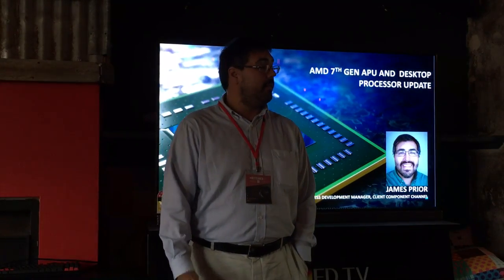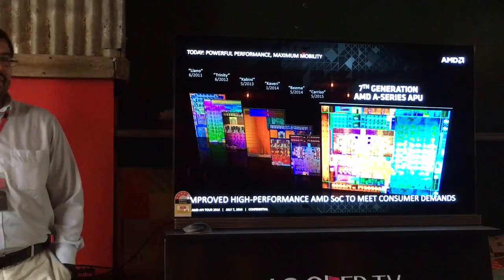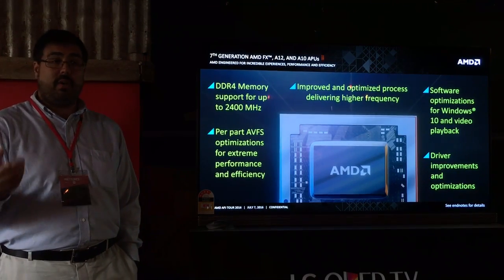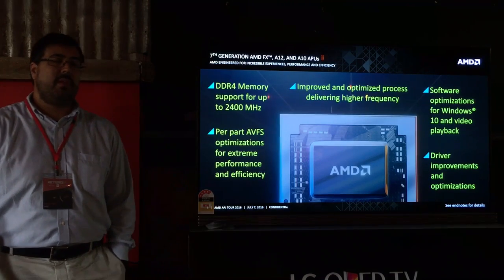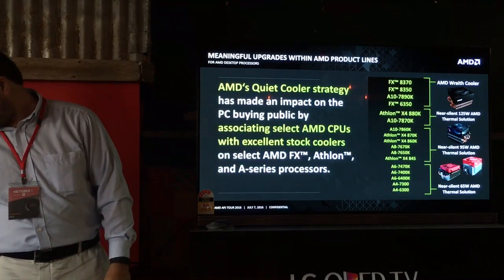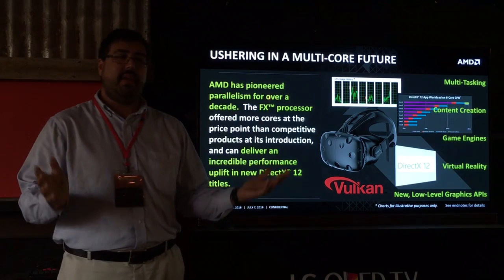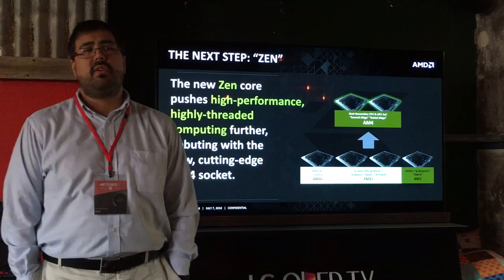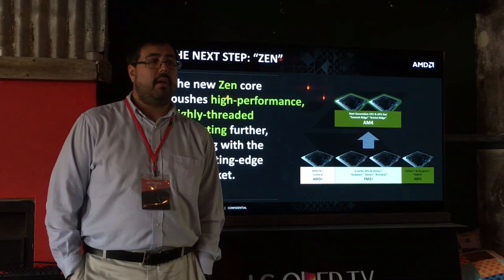Part 2: AMD launches Polaris-powered Radeon RX 480, 470 and 460 in Australia - James Prior speaks!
Part 2: AMD launches Polaris-powered Radeon 480, 470 and 460 in Australia - James Price speaks and gives plenty of technical detail